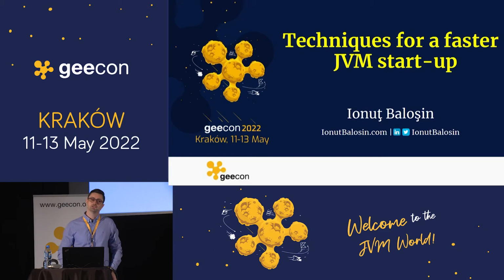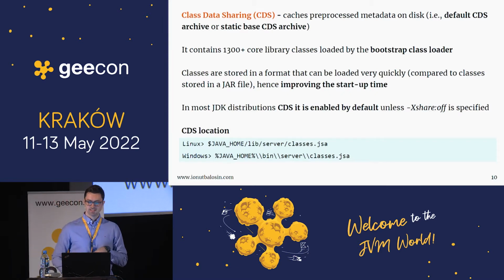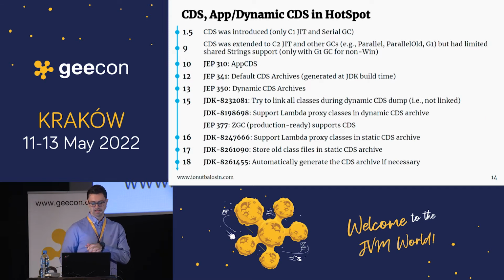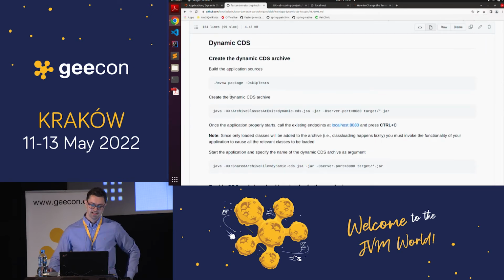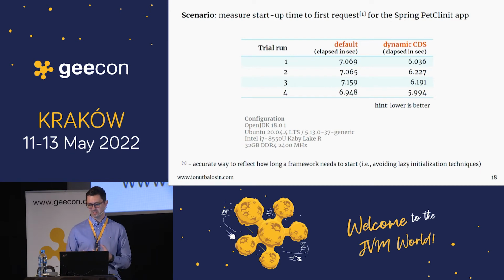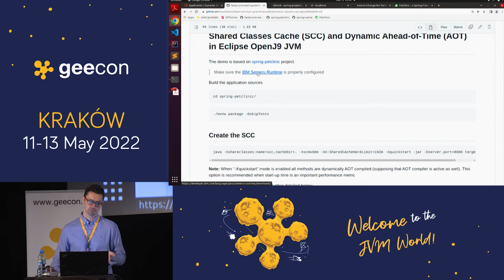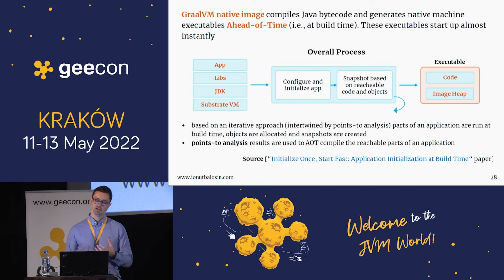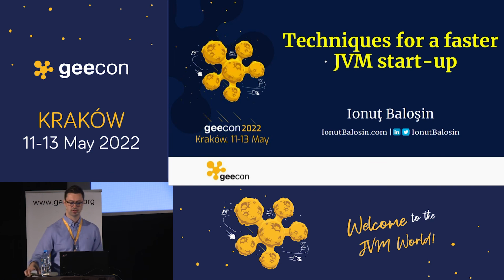GeeCON 2022: Ionut Balosin - Techniques for a faster JVM start-up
During this session, I will discuss a few techniques about how to improve the JVM start-up time for any application running on the JVM, independent of the programming language. These techniques could be applied in any project, in general without code changes. You can use the same techniques to speed up the JVM start-up time for your applications (both in development and production environments). Main topics:
- when the JVM start-up matters (i.e. for what types of applications)
- Application/Dynamic class-data sharing in HotSpot JVM
- shared class cache in Eclipse OpenJ9
- few handy JVM flags
- hands-on demonstration (including benchmarks results)
- (optional) Ahead-of-time (AOT) compilation The JVMs included in this talk are OpenJDK HotSpot, Eclipse OpenJ9 and Graal VM